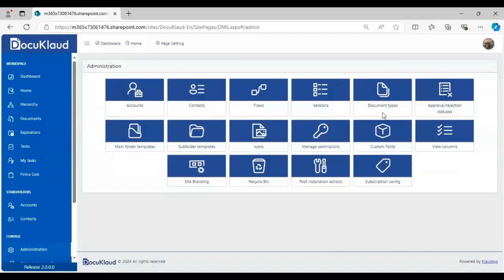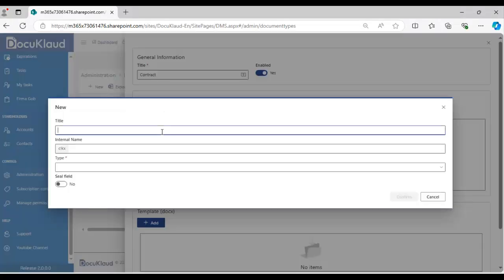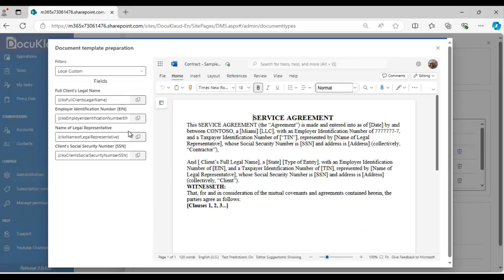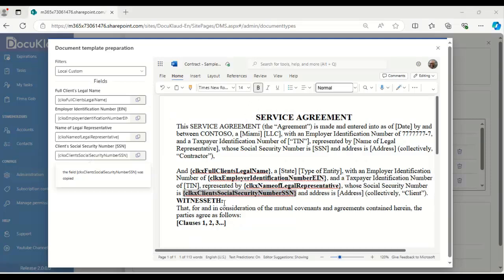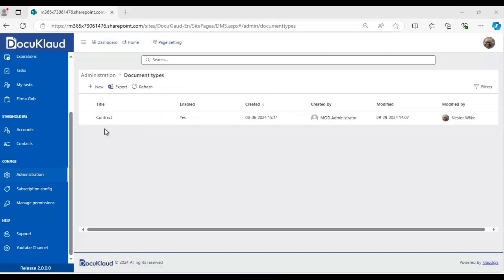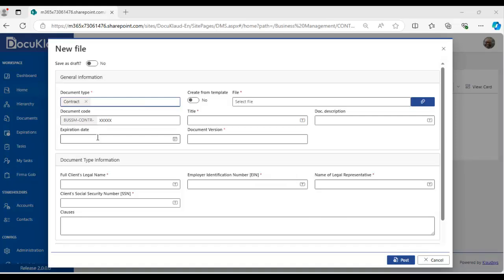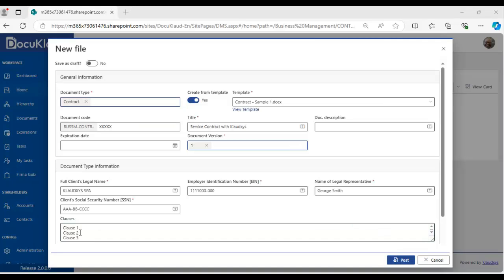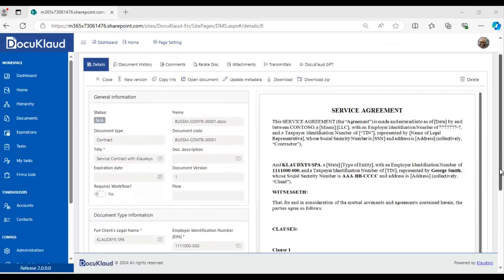4. DocuKlaud - Document Types and Document Creation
In this video, we show you how to define document types and create documents from these definitions using templates in DOCX format.

If you like the solution, we invite you to try it for 14 days for free by installing it from the Microsoft AppSource